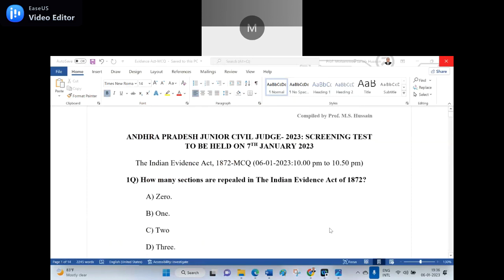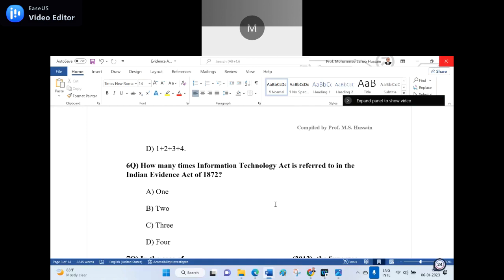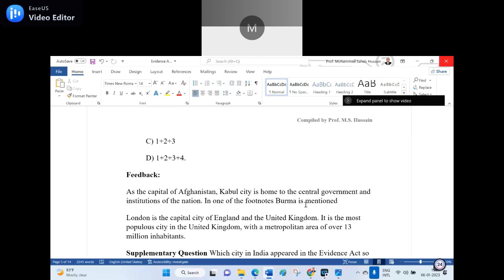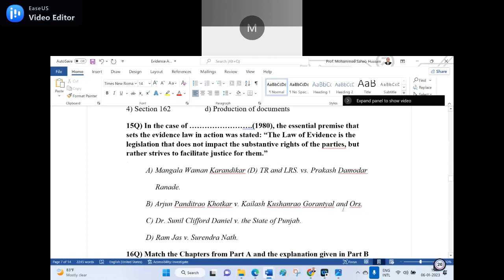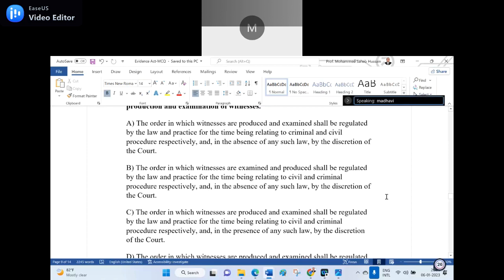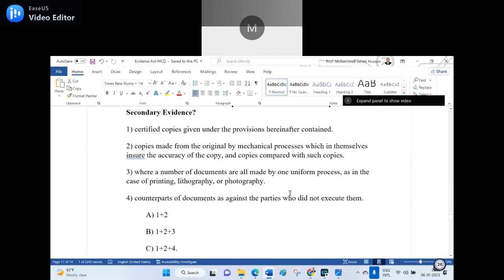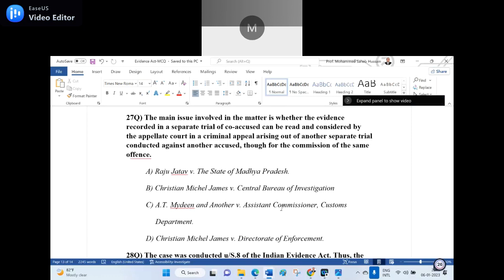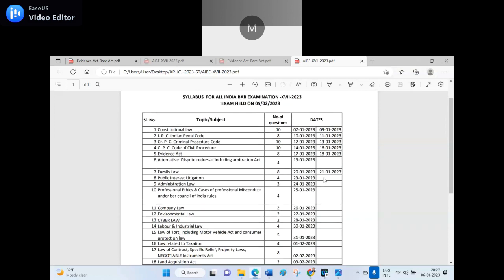Mohammed Saheb Hussain-AP-JCJ-2023-ST-LEA-Online Class-06-01-2023